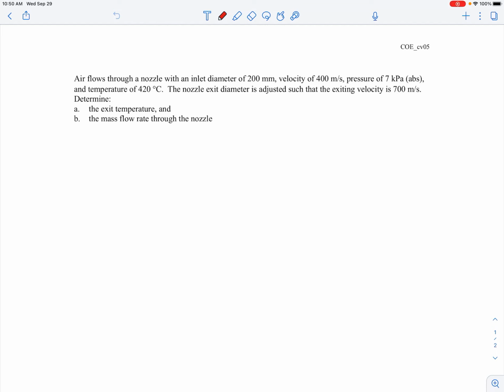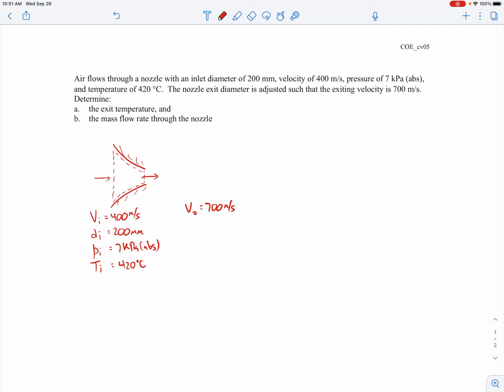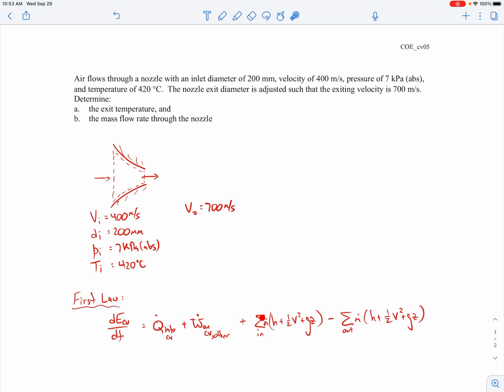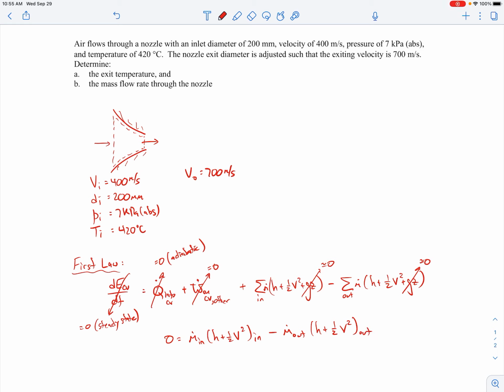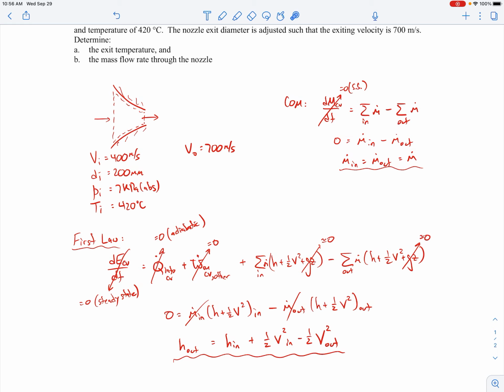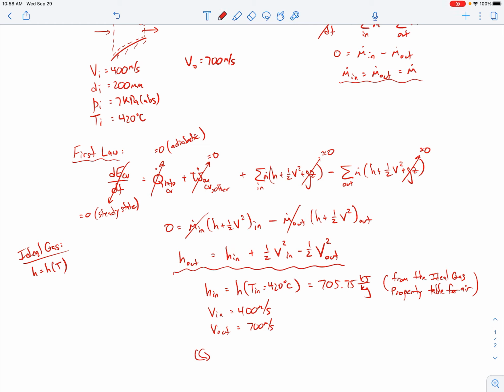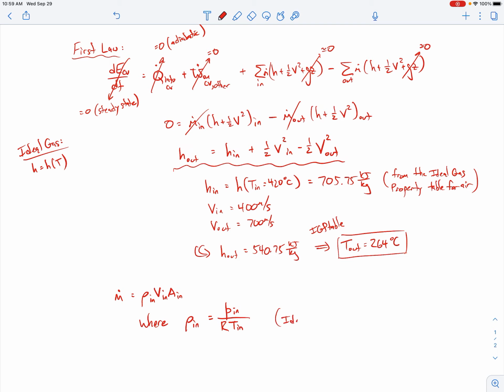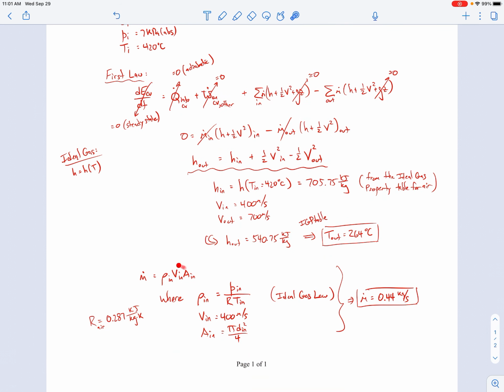First Law with Mass Flow Example - COE cv05